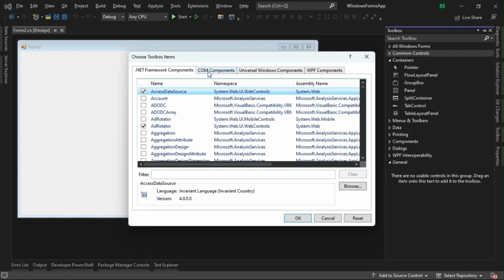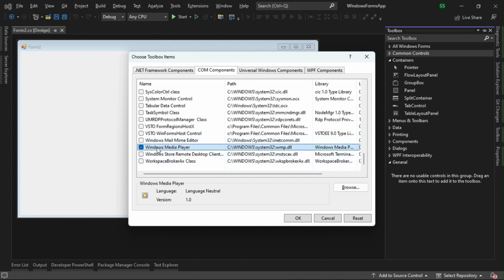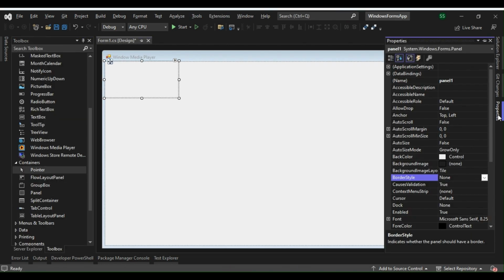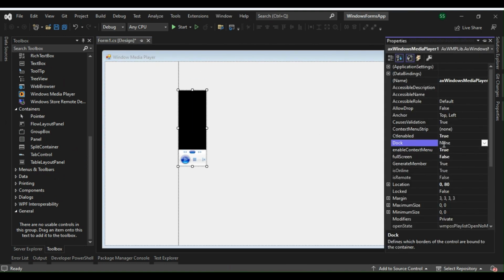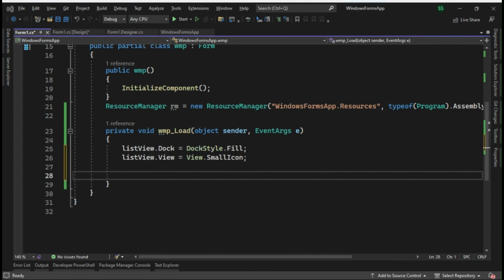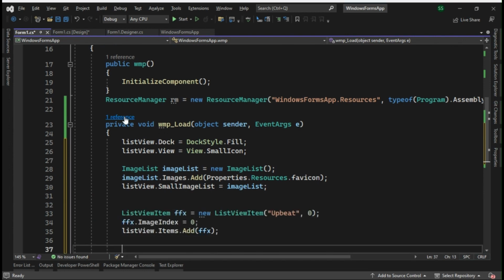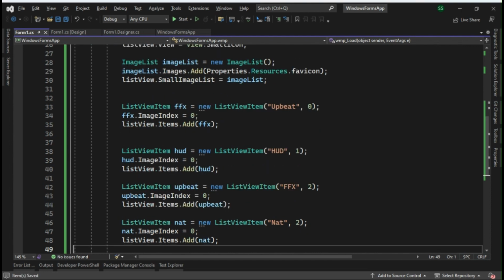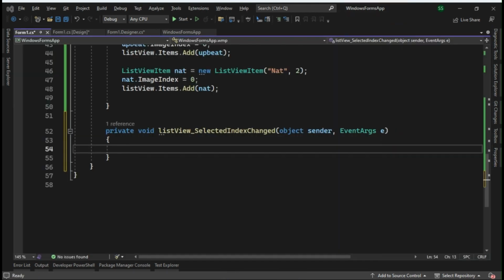how to create a Windows Media Player using .NET Win form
create a Windows Media Player using .NET Win form. The code for this process is

Creating a Windows Media Player (WMP) application using .NET WinForms involves several steps, including adding the Windows Media Player ActiveX control to your form and handling its events and functionality.